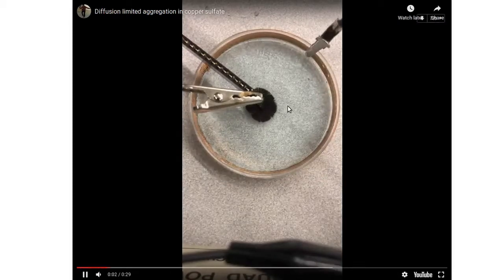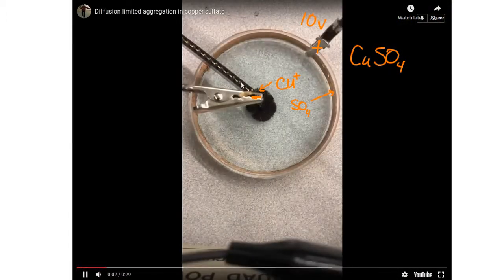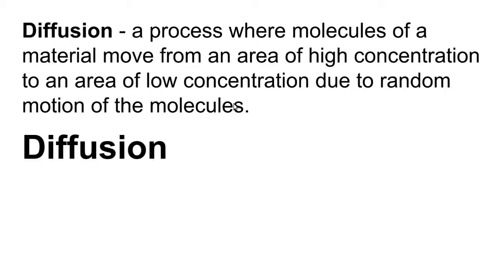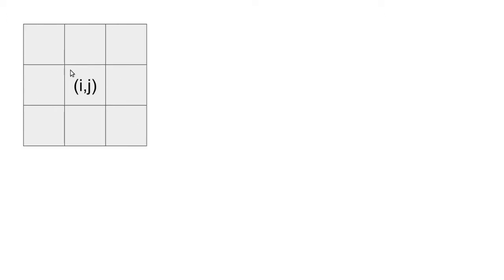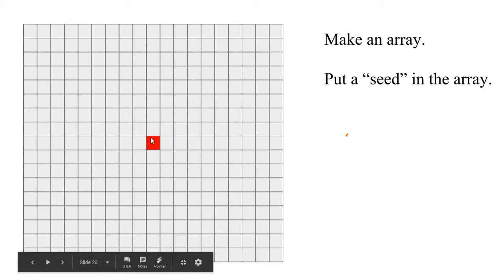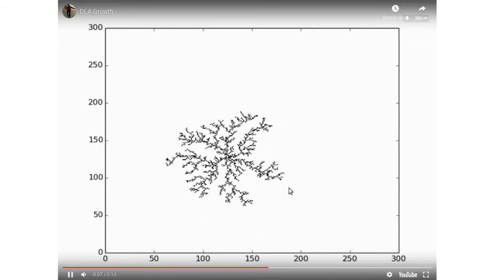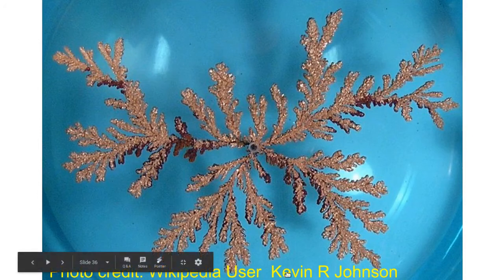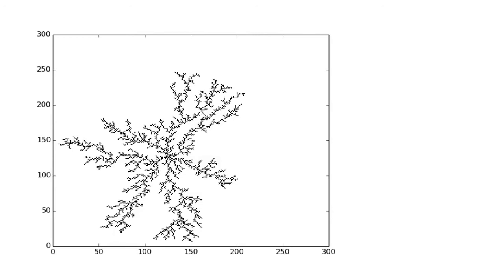Diffusion Limited Aggregation Part 1